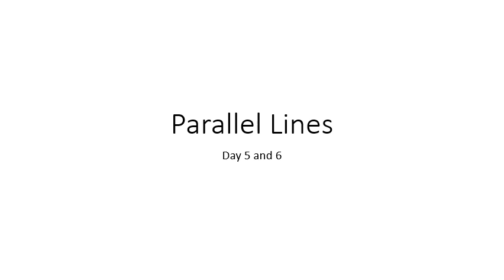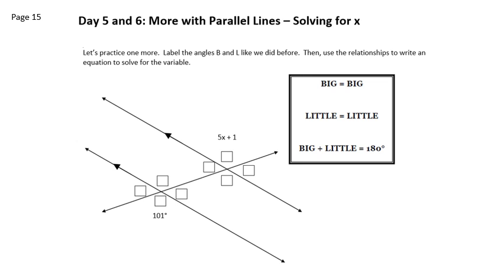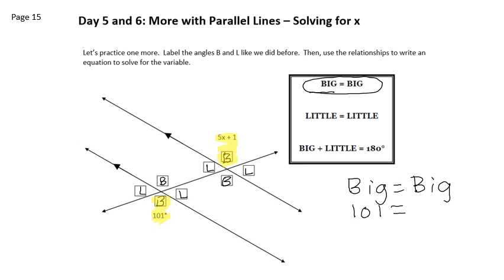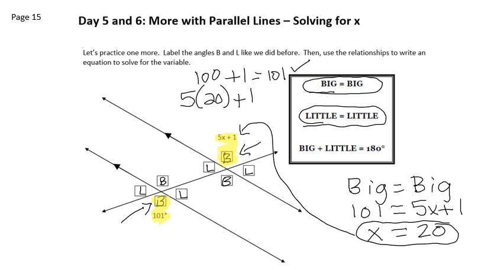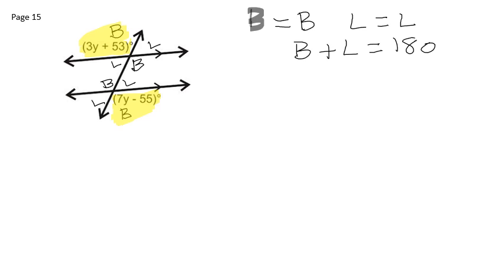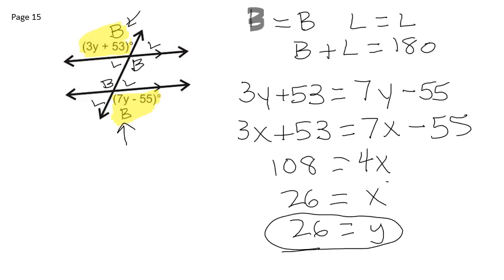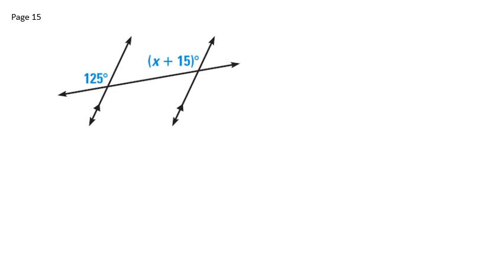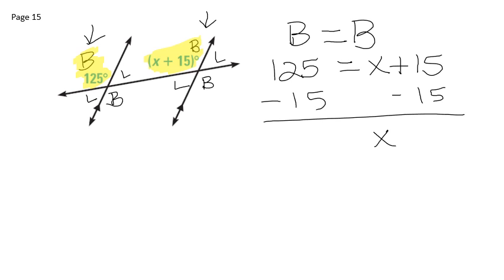Parallel Lines 5